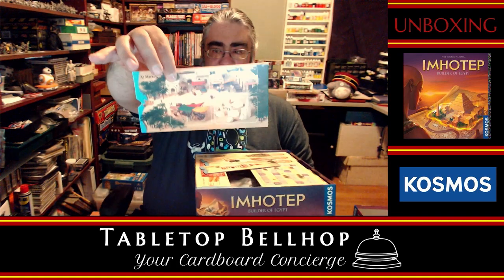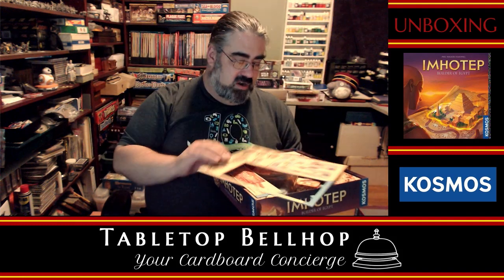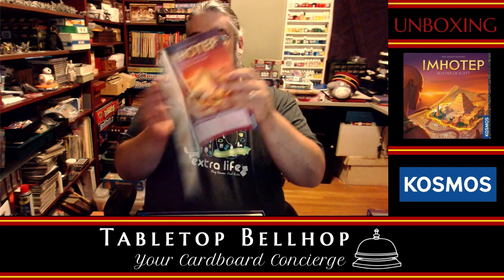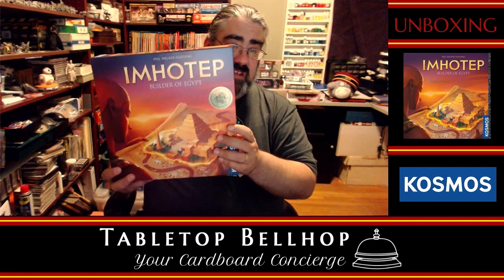Unboxing the gateway board game Imhotep Builder of Egypt from Phil Walker-Harding, Thames & Kosmos.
A live Unboxing of the award winning, 2 to 4 player monument building, area control, set collection, boardgame Imhotep originally released in 2016 by Kosmos.  Featuring art by Miguel Coibra and Michaela Kienle.

From the Publisher:

Imhotep. The legendary architect of the Egyptian monuments. His awe-inspiring structures and brutal tactics earned him divine status among ancient Egyptians. Can you match his ruthless determination to build the most revered monuments?

To do this, you will need to transport stone blocks on ships from your quarry to different construction sites. But you alone do not choose where the ships go. Your opponents have monumental plans of their own and want to prevent your success. A fierce competition for the precious stone resources plays out. Only with the right strategy and a little luck can you succeed.

In Imhotep, the players take on the roles of ancient Egyptian architects. Over six rounds, they try to transport their stone blocks to end up in the most valuable positions at five construction sites: pyramid, obelisk, chamber tomb, temple, and market. But a player can only choose one of three actions in a turn: excavate a new stone block from the quarry, load a block onto a ship, or move a ship to a construction site. From there, the massive stone blocks must be unloaded in order from bow to stern and placed on the sites in preset sequences. Depending on where the blocks end up, players earn different point values either immediately or at the end of the game.

In each turn, you must weigh your options for getting your own stones into place and thwarting your opponents’ placement plans. You must get your blocks to the right places, in the right order, at the right time to be the greatest architect.

Imhotep Builder of Egypt
Imhotep: A New Dynasty Expansion

Head over to the Tabletop Bellhop Blog where you find more tabletop gaming content. This includes game and game night advice, reviews, and more: